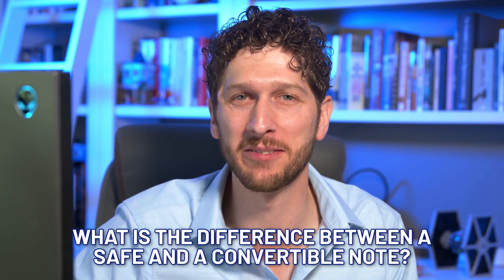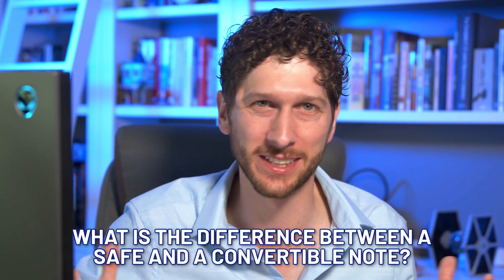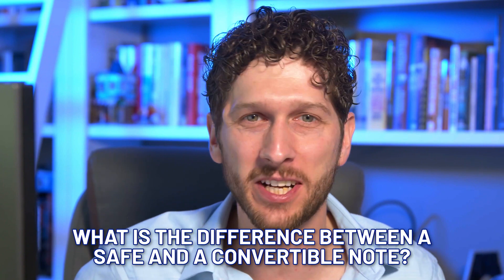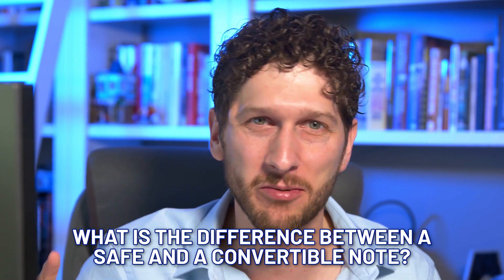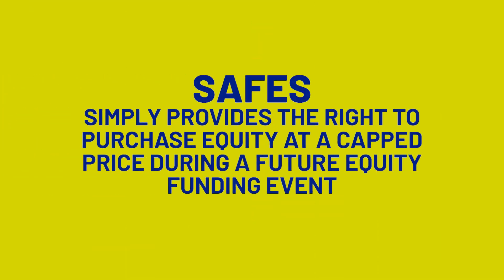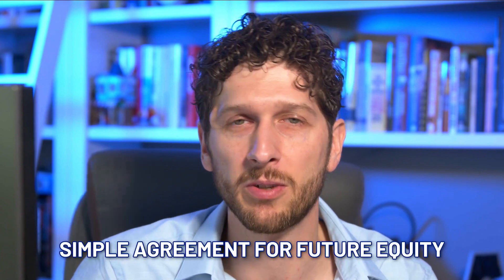What Is the Difference Between a Safe and a Convertible Note? with Peter Harris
What is a SAFE, what is a convertible note?  Are you curious what the difference is between a Safe and a convertible note?  Watch this video to learn all about SAFEs and convertible notes and what the difference really is.

00:00 The difference between safe and convertible notes
00:35 Convertible Note
02:51 Convertible Note terms to be aware of
06:16 Safes
08:00 Safe terms to be aware of